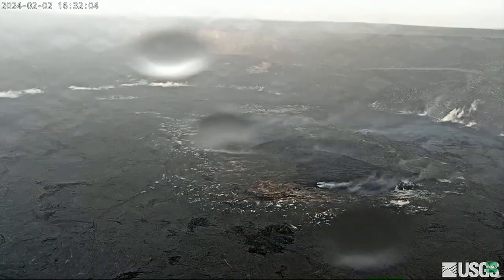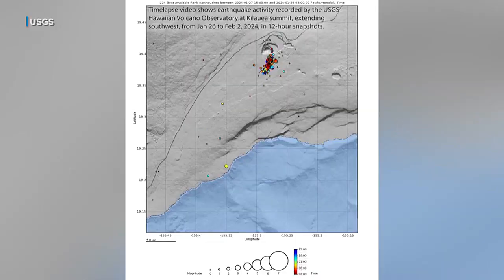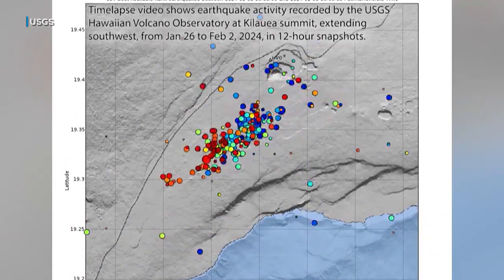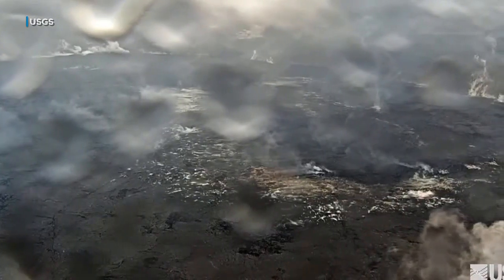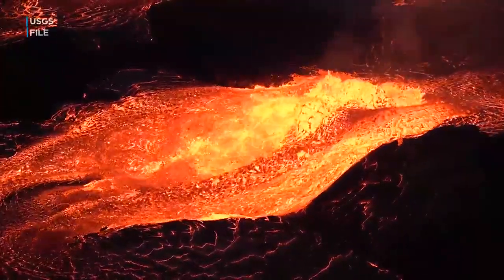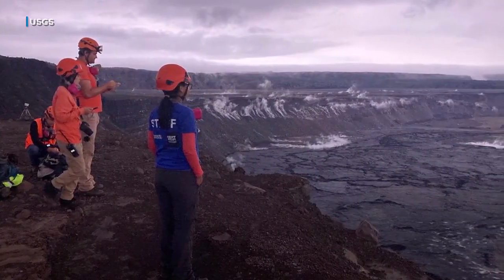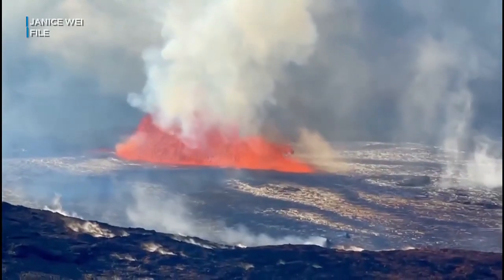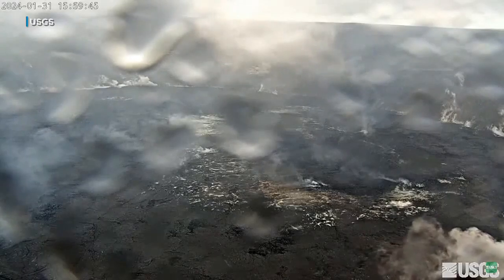Hawaii scientists closely monitoring seismic activity spike at Kilauea volcano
For the last week, scientists have been keeping an especially close eye on seismic activity at Kilauea.